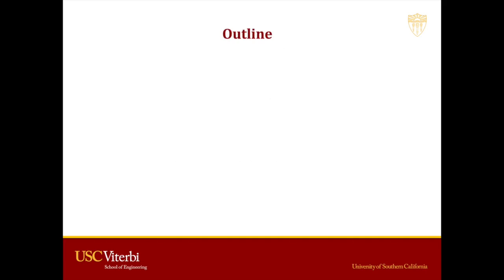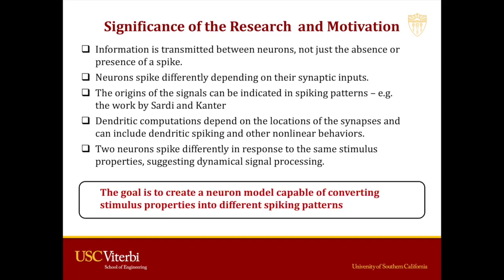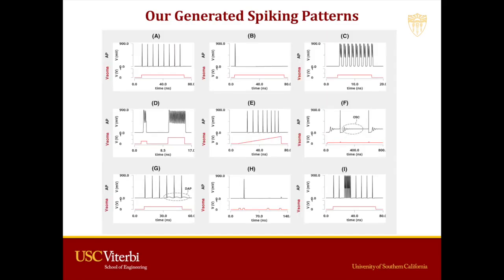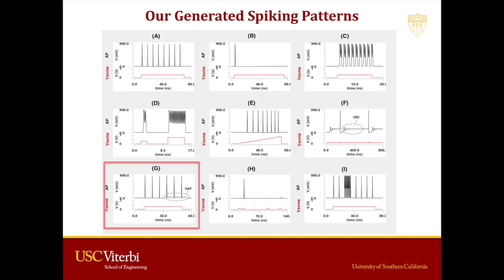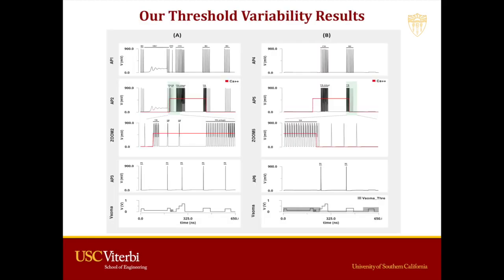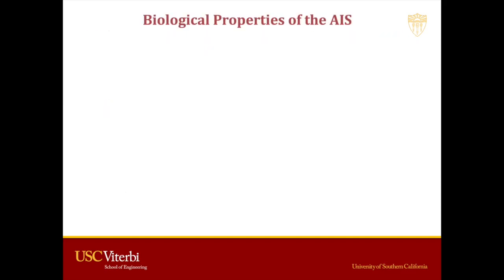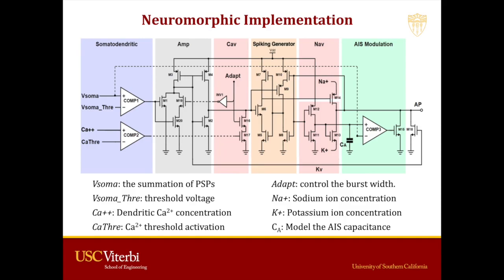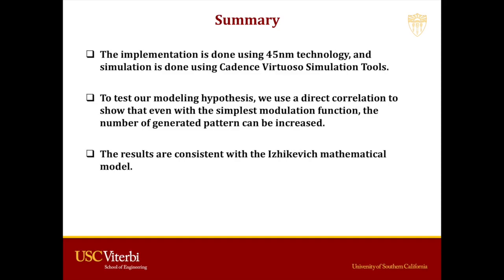Rami Alzahrani | Neuromorphic Circuits With Neural Modulation Enhancing the Information Content...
Full Title: Neuromorphic Circuits With Neural Modulation Enhancing the Information Content of Neural Signaling

PhD Student Rami Alzahrani shares his research.

Rami Alzahrani, Alice C. Parker